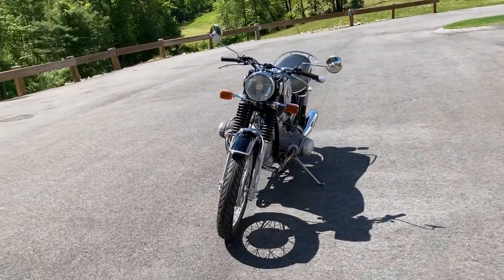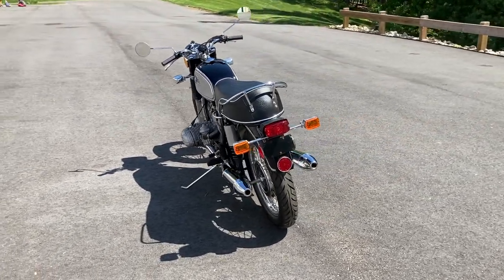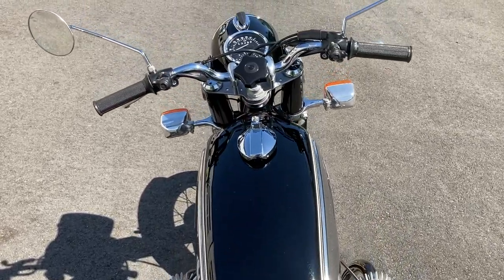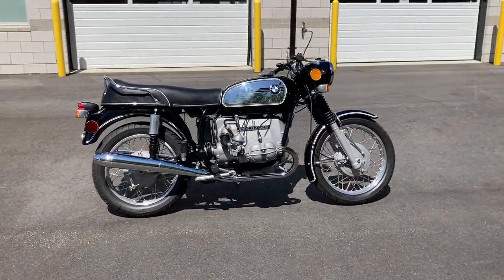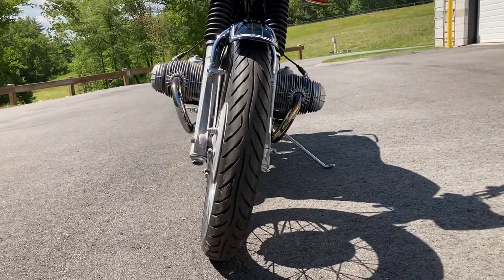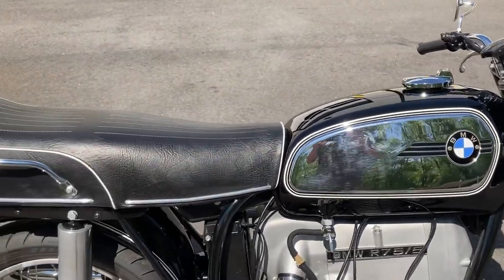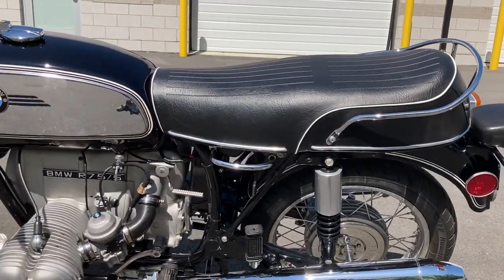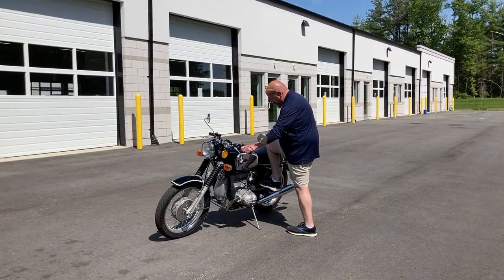1973 BMW R75/5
1973 BMW R75/5
Legendary Motors LLC